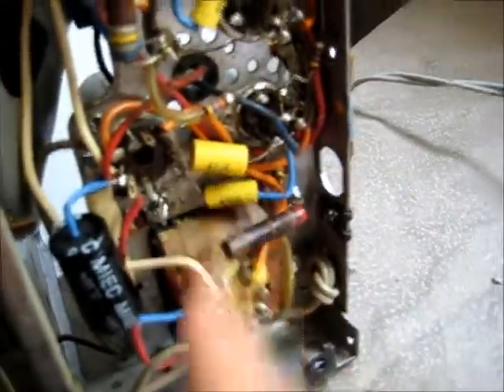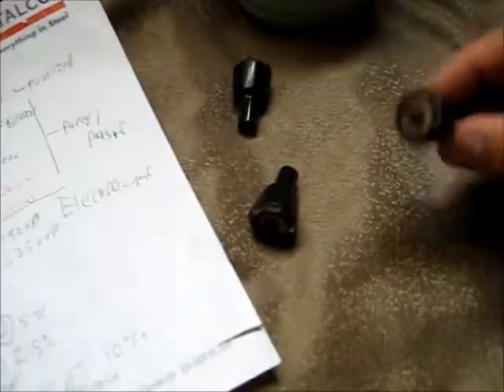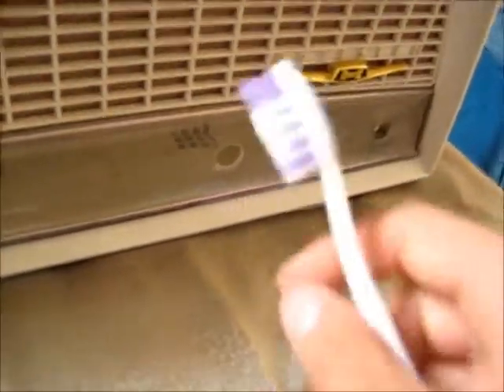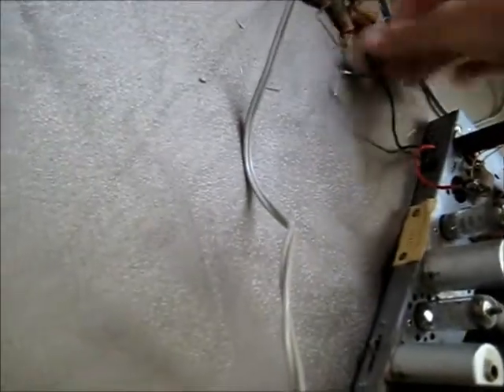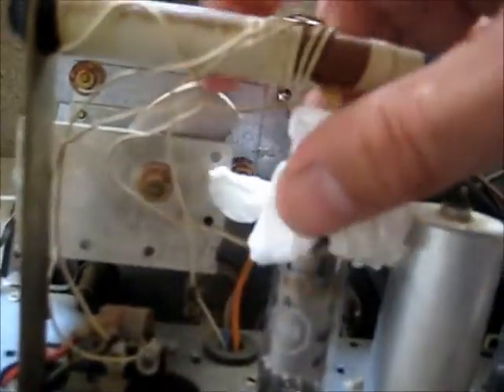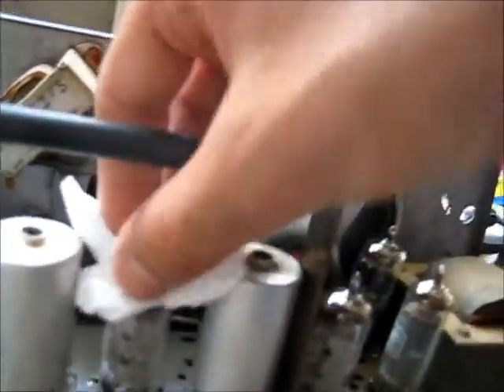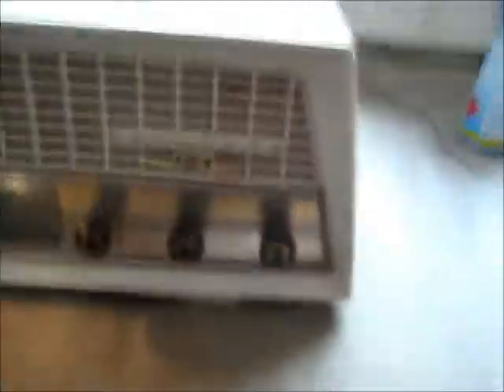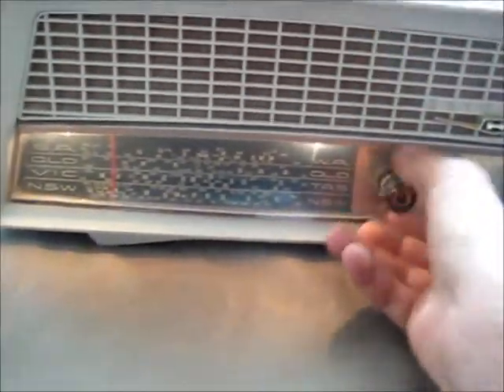Kriesler radio repair part 3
I did an overall clean & polished the decals and it looks Respectable, and i added a modern day loop antenna, it pulls in lots of stations now :D
Always let the radio play for a while from time to time, as this will keep the Electrolytics from drying out and will give the maximum lifespan possible